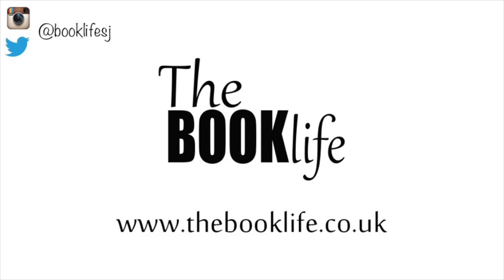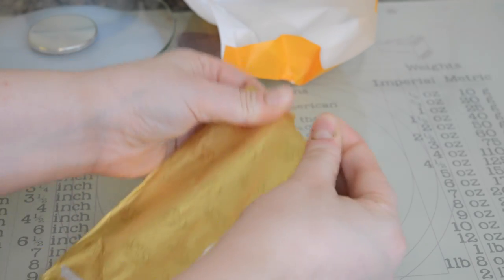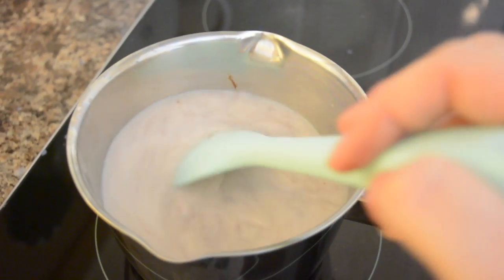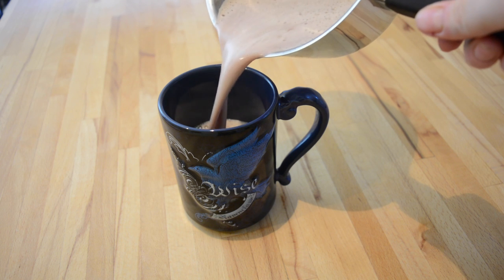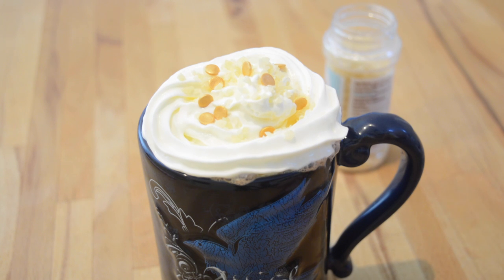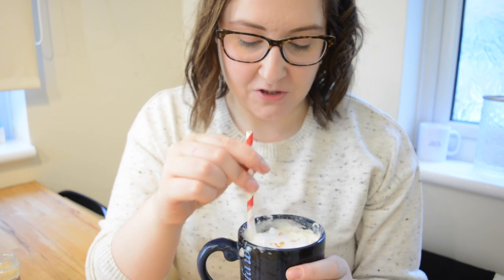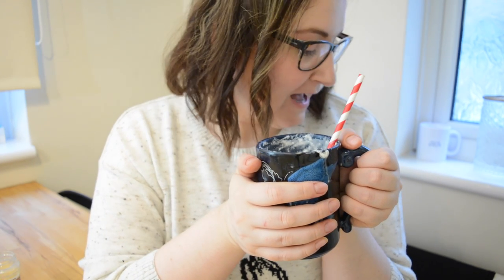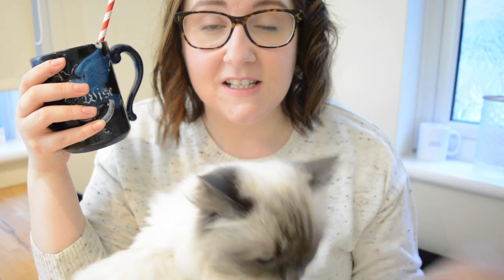Harry Potter Hot Chocolate DIY | The Book Life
A quick DIY for a Harry Potter Hot Chocolate, just in time for Christmas Eve!

@booklifeSJ - Twitter & Instagram
BookLifeSJ - Snapchat